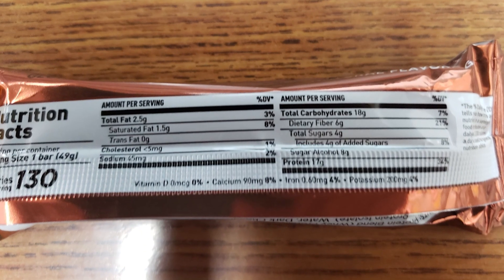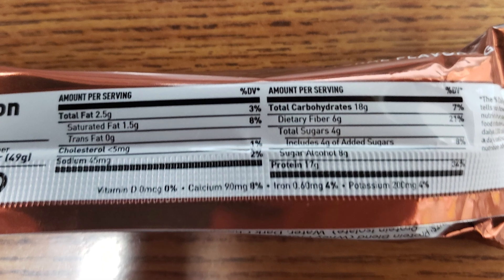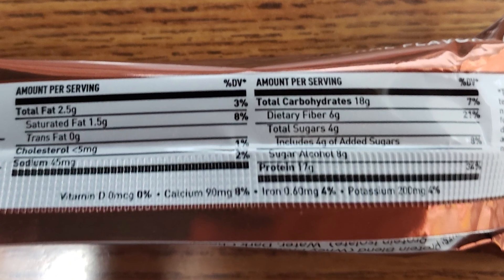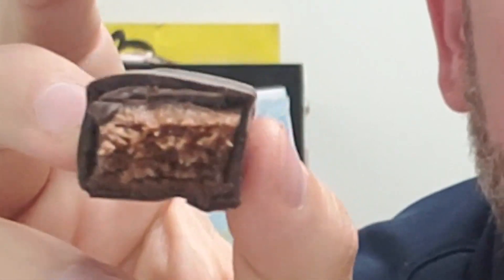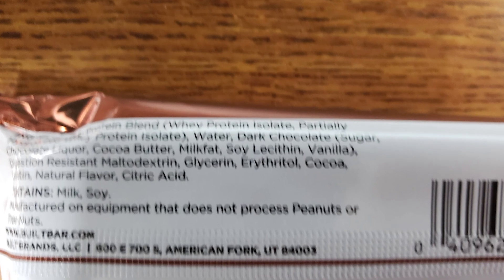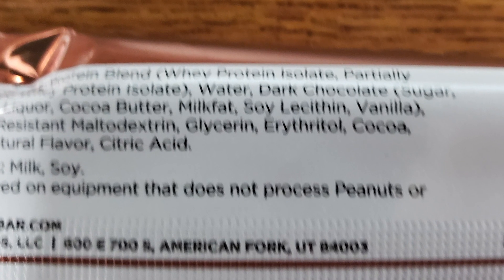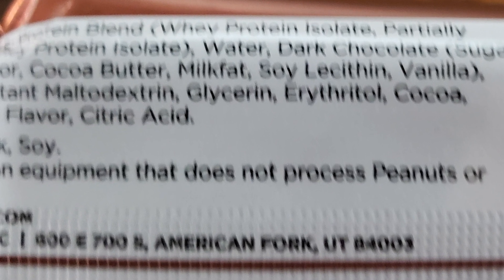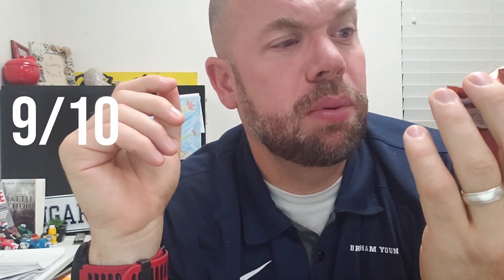It tastes way better than I expected (Double Chocolate built bar)